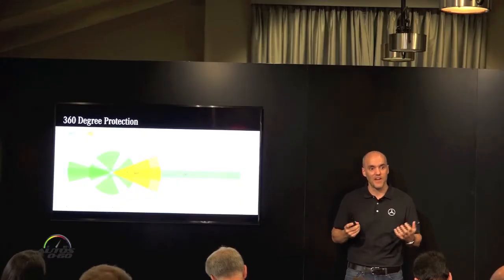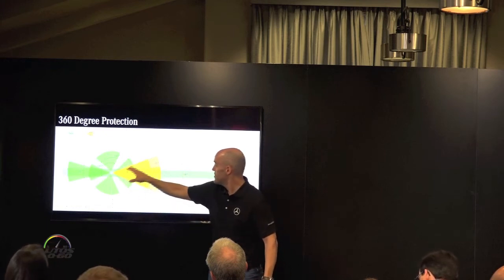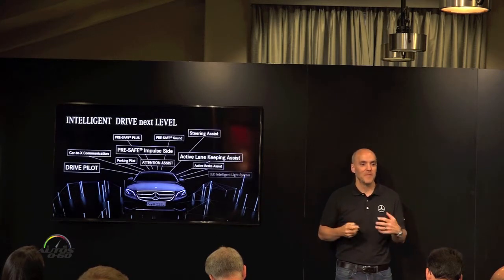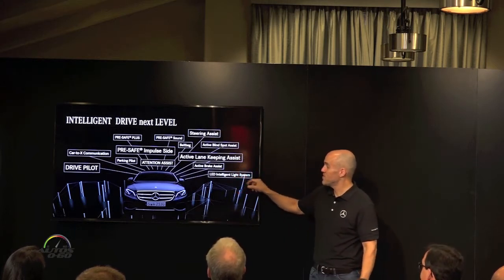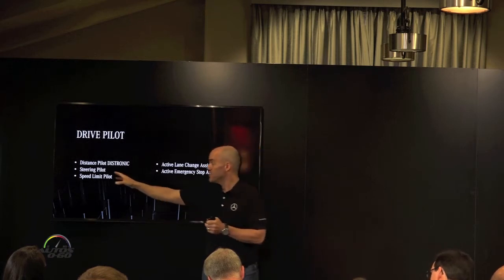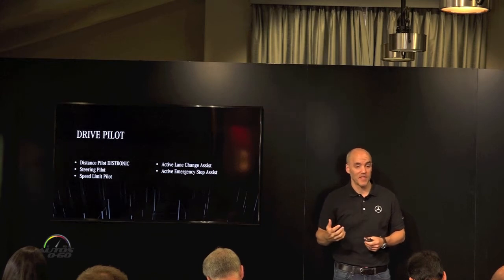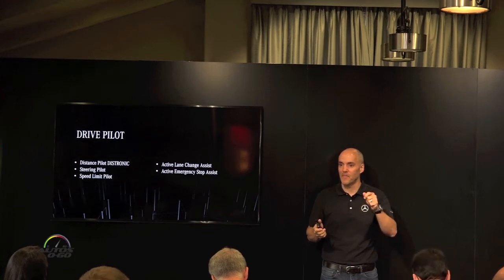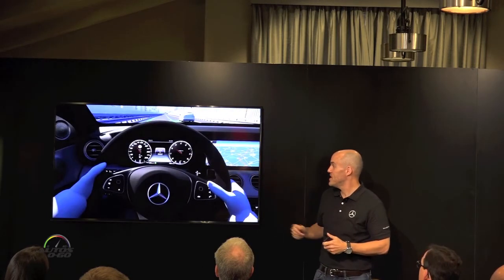2017 Mercedes-Benz E Class with Intelligent Drive Technology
2017 Mercedes-Benz E Class with Intelligent Drive Technology